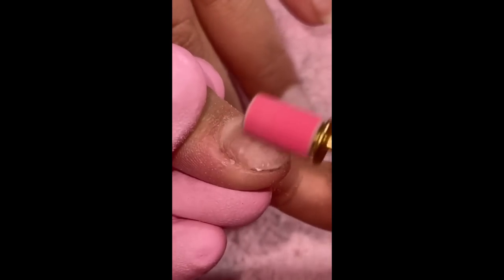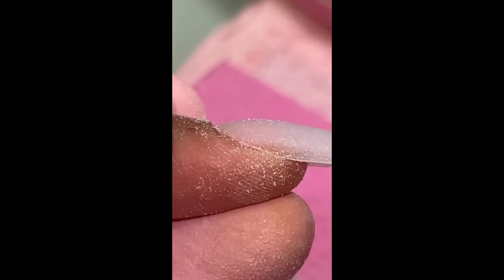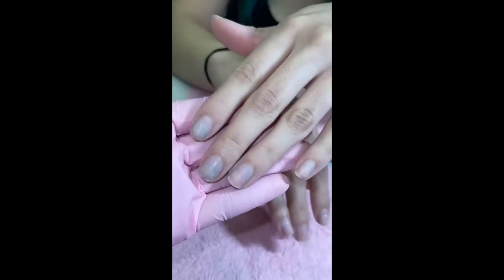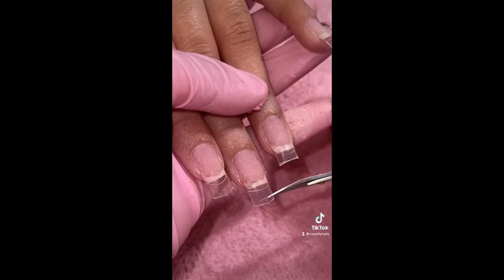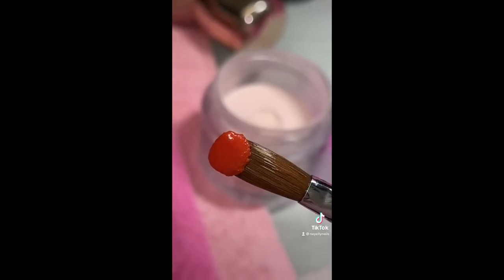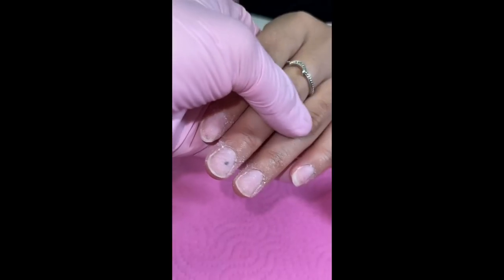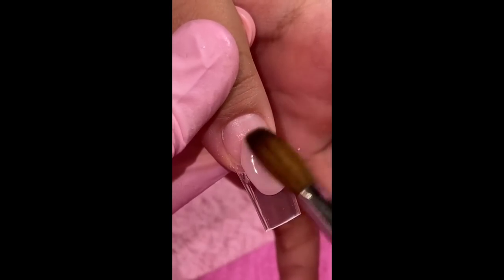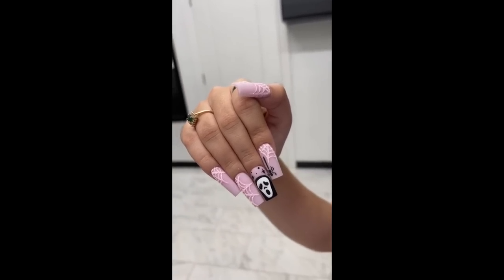It´s Nail Day!💅 ~ Best NAILS of TikTok 4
MY FAVOURITE NAILS GEL KIT IN AMAZON
CLEAR ARTIFICIAL NAILS 500 PIECES
EXTRA STRONG NAIL GLUE
SHORT NAIL SET 500pieces
28 COLORS NAILS SET

Best nails job in tiktok @nayellynails.
There´s a mini-compilation of the best nails of tiktok by nayelly nails.